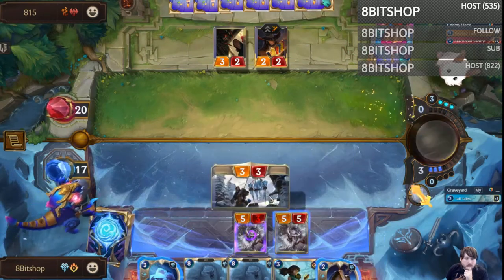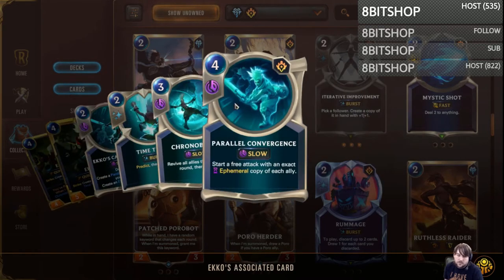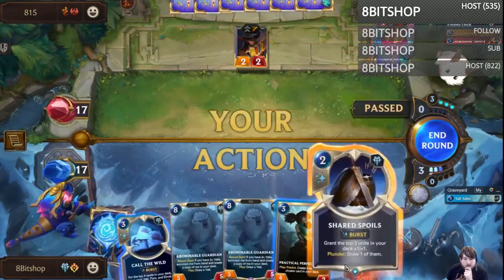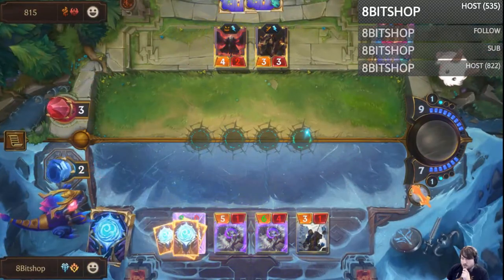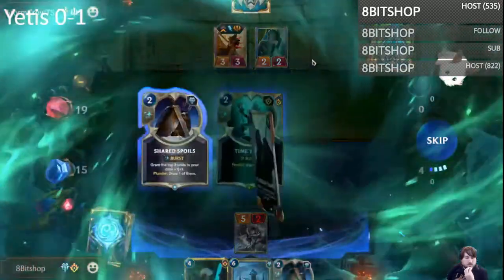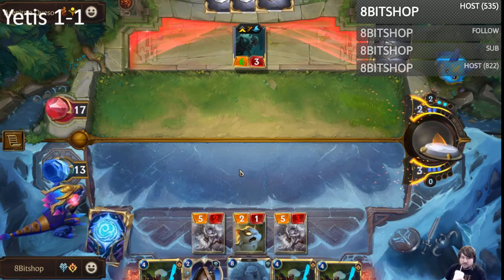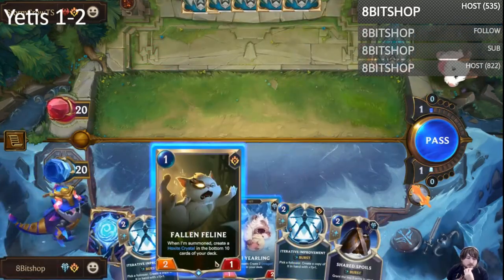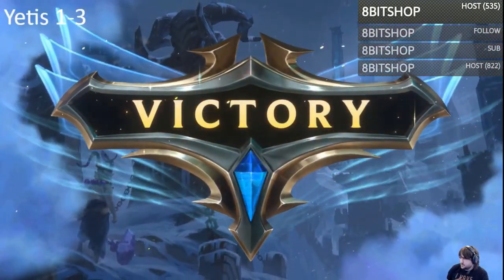Legends of Runeterra Yeti Deck patch 2.11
Little bit of memeing to break in the new set but there is some potential here. Deck code is CEDACAQBBIAQGBANAECACEQCAMAQEEQEAEAQ4HZQGMCAIBABAIDQYAABAEBQCCI